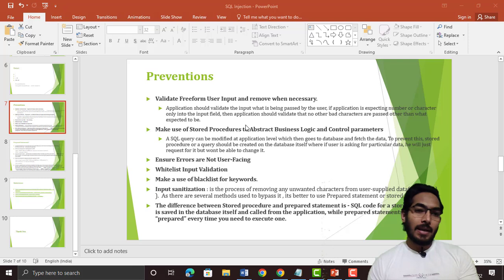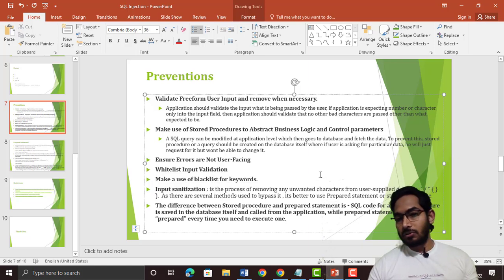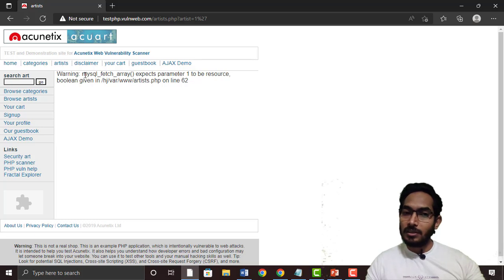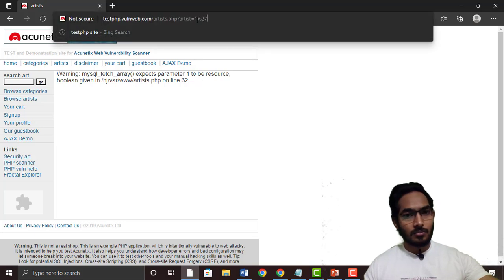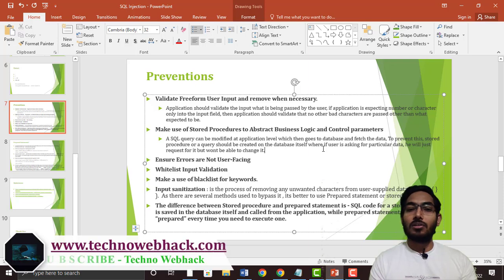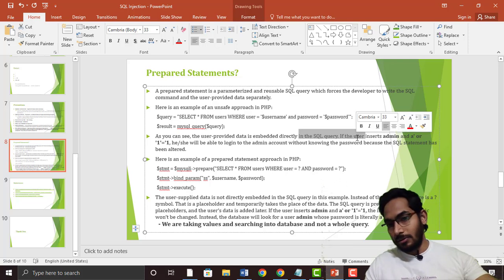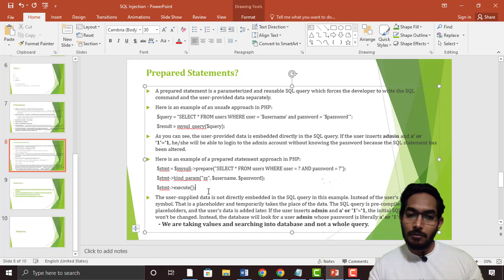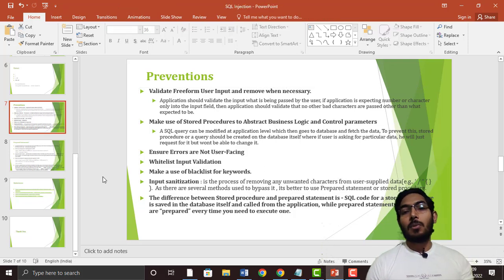How to Prevent from SQL Injection Part - (1.3)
Hi Friends,